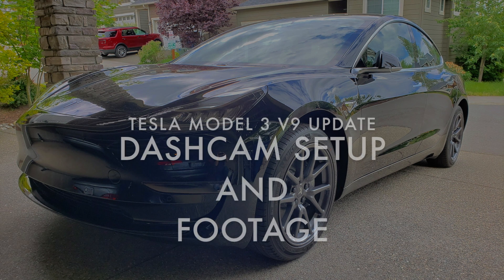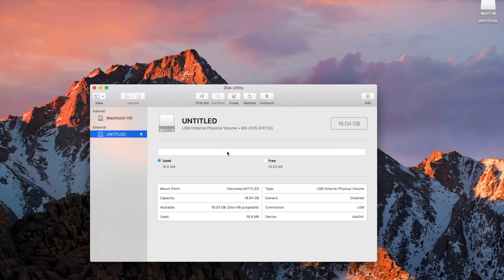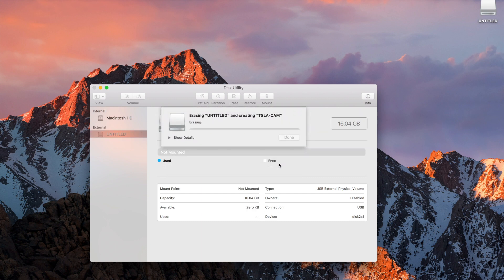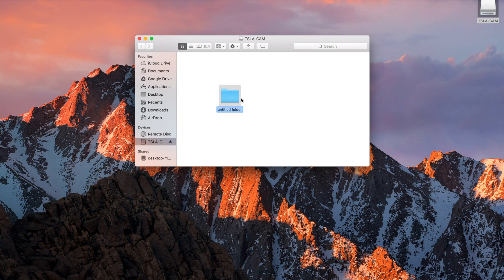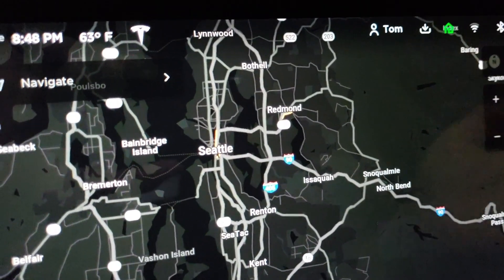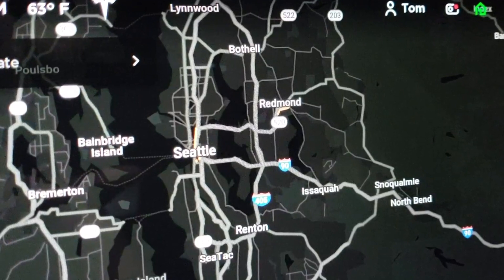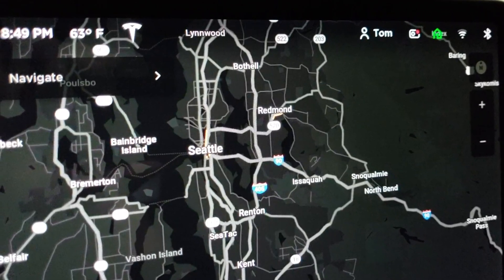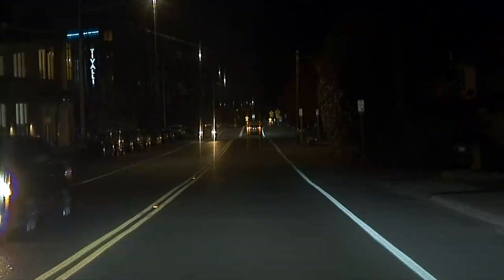Tesla Model 3 v9 Dashcam Setup and Footage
Basic steps for setting up the Tesla Model 3 dashcam after you have the v9 software update installed.